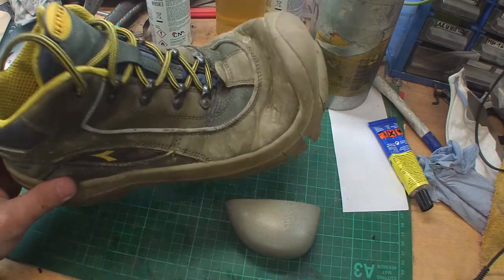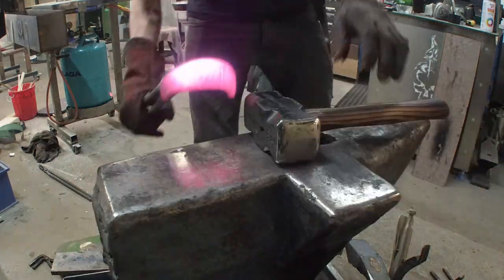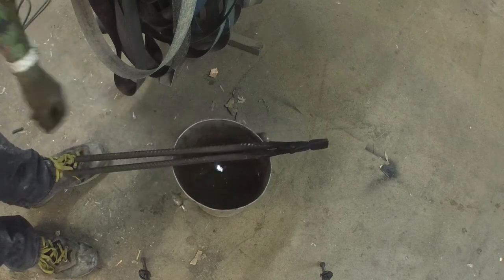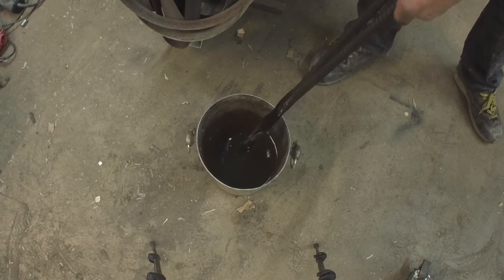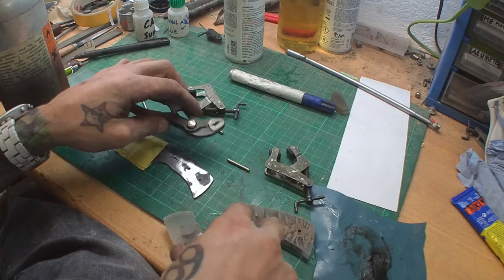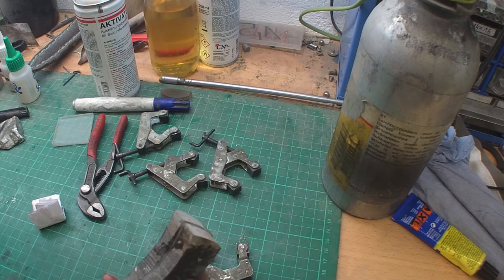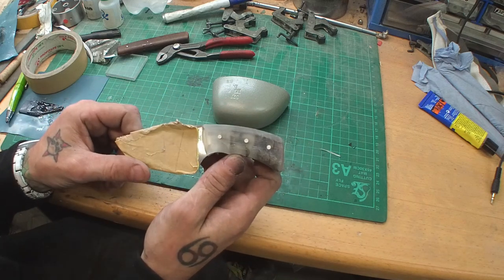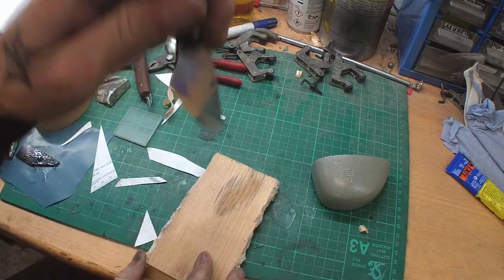Making a Knife From a Safety Boot Toe Cap Cheap And Easy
In this video I show you how i make a knife from a toe cap from an old security shoe. you can make this with power tools or without but you will need a forge or at least a burner.

Hi Iam Phil.
I´m allways into something, have some work or new projects. I try to show u some funny and usefull tip and tricks.
And help to share knowlegde about creating different things like bows, knifes, axes, spears,. out of wood, metal, stone, leather,.
alos I try to entertain you with funny tests and experiments,...